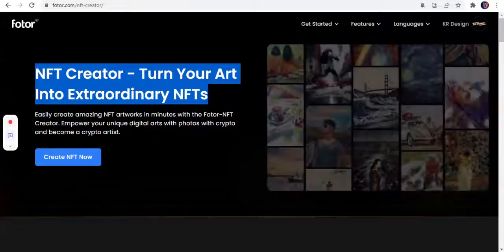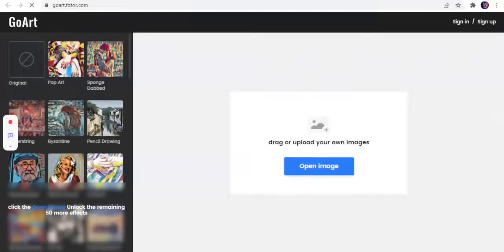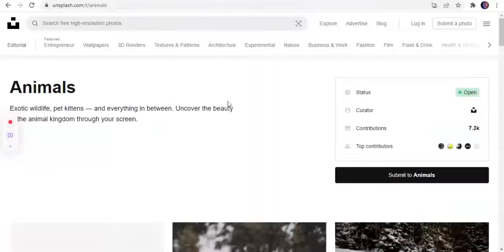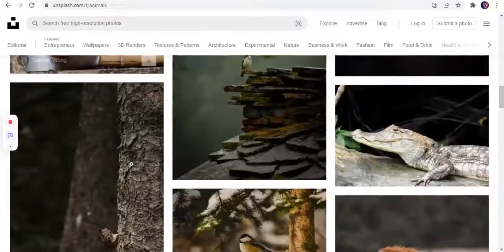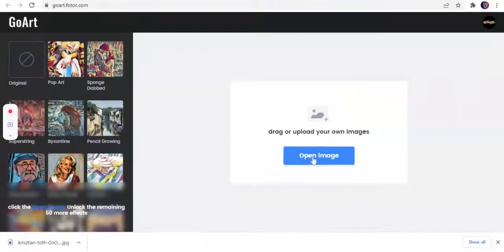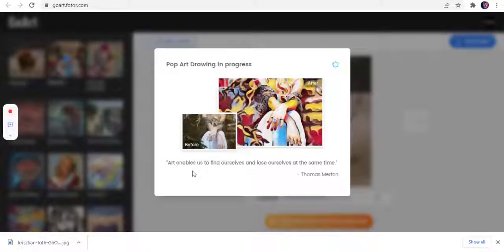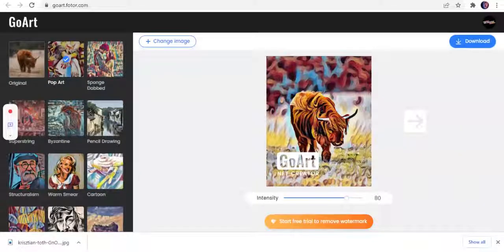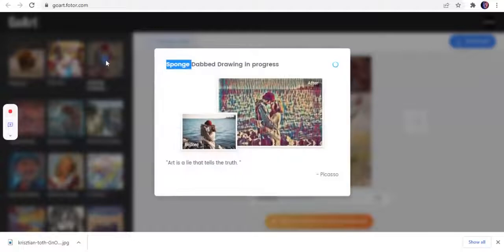How to turn your art into an NFT For FREE | No coding / Image to Nft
In this video you will learn how to convert your image art into nfts for FREE and quick

All you have to do is upload your photograph and select an art style, and the software will take care of the rest.

NFT kya hai?
Ek NFT digital assets ko kaha jata hai jo ki real world objects like art, music, in-game items, videos ko represent karta hai. Inko online sell kia jata hai cryptocurrency ke madad se aur generally ye encoded kia jata hai un software se jo cryptos me use hota hai.

NFT ka matlab hota hai non-fungible token. Cryptocurrency aur NFT me bas itna hi similarity hai ki dono same kind ok programming se bana hai like bitcoin aur ethereum.